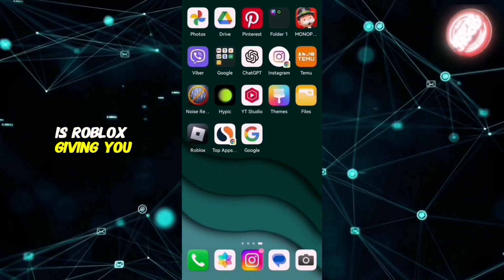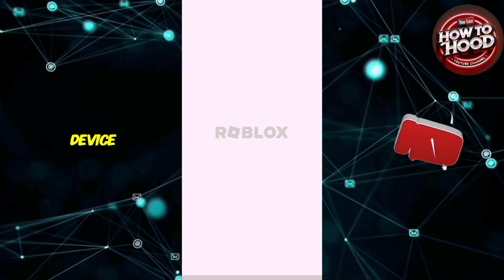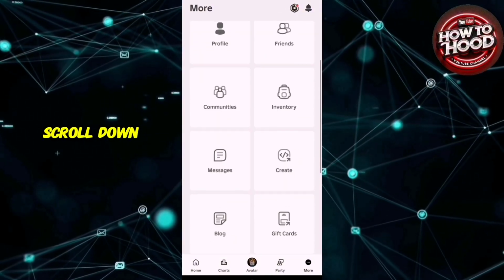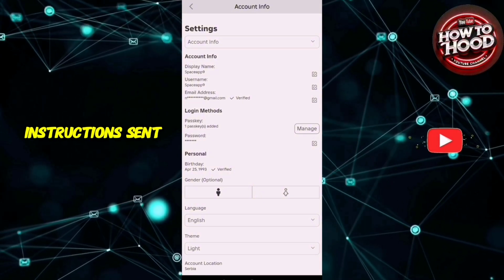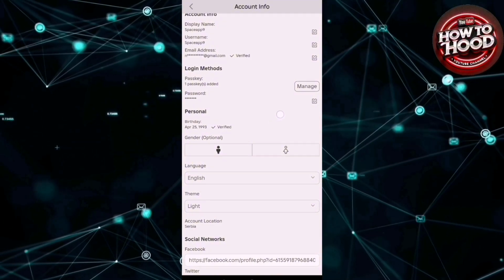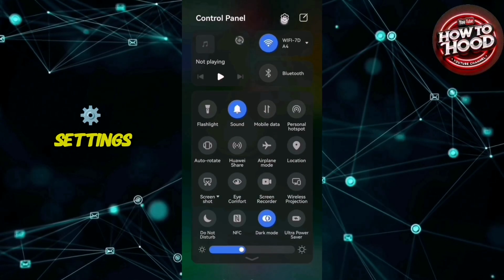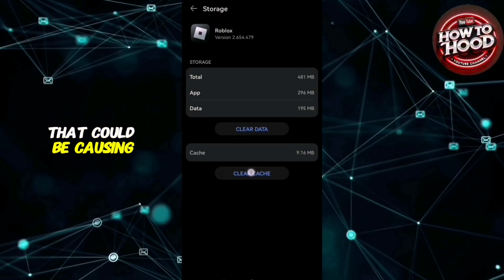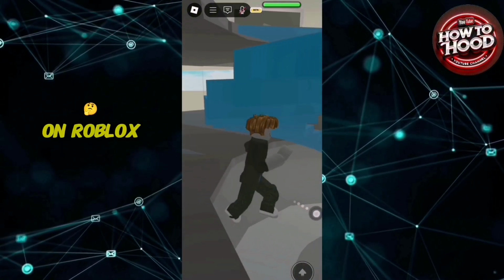How To Fix Cant Join Games On Roblox | iOS & Android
**Description:**
If you're unable to join games on Roblox, this guide offers step-by-step solutions to fix the issue. From checking your internet connection to adjusting your Roblox settings, find the best fix for your problem.

**Steps to Fix Can't Join Games on Roblox:**

1. **Check Internet Connection:**
   - Make sure you have a stable and strong internet connection. Try restarting your router if necessary.

2. **Update Roblox App:**
   - Ensure that your Roblox app is up to date. Go to your app store (Google Play or Apple App Store) and check for any available updates.

3. **Clear Cache (Mobile and PC):**
   - **On PC:** Open the Roblox app, go to settings, and click on "Clear Cache."
   - **On Mobile:** In your device settings, go to Roblox and clear the app's cache.

4. **Check Roblox Server Status:**
- Sometimes Roblox servers are down for maintenance. for any outages.

5. **Disable Firewall or Antivirus (PC):**
   - If you're on PC, ensure your firewall or antivirus isn’t blocking Roblox. Temporarily disable them and check if you can join games.

6. **Adjust Privacy Settings:**
   - Ensure that your privacy settings allow you to join games. Go to Roblox settings and adjust your privacy to ensure you're able to join games.

7. **Reinstall Roblox:**
   - If nothing works, try uninstalling and reinstalling Roblox on your device.